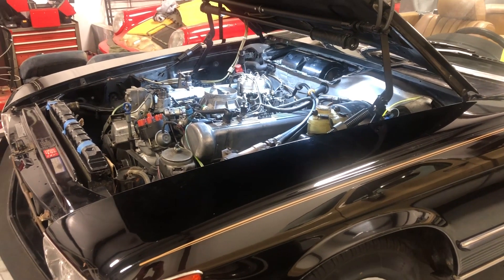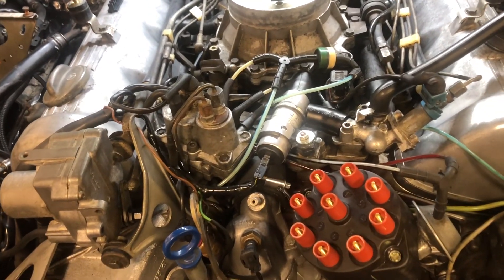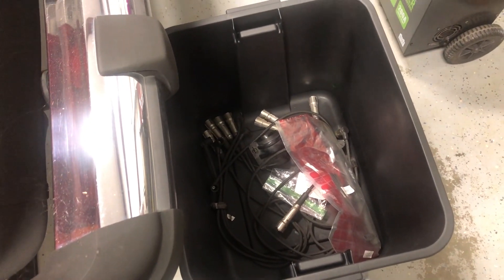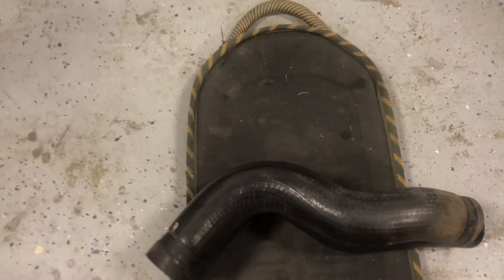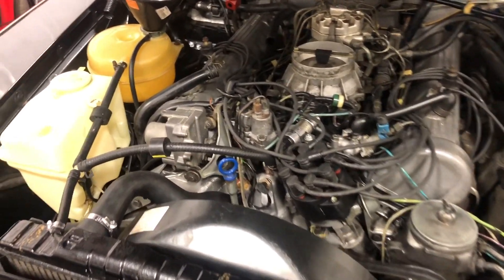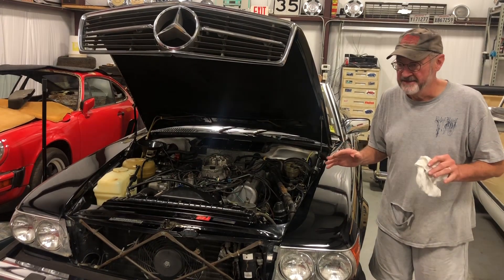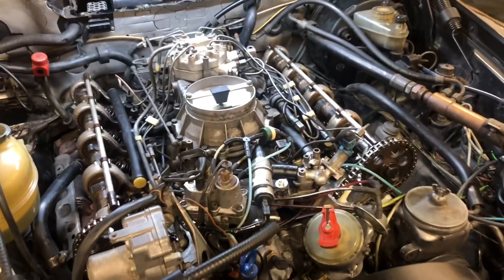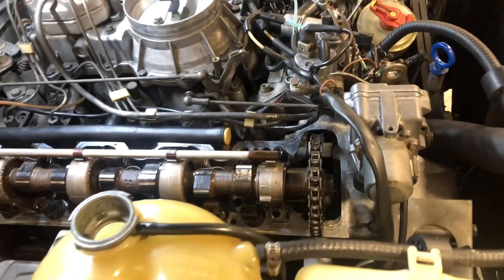1982 Mercedes 380sl update. Houston, we have a problem…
Everything is back together and we have an unedited video of the first start! What could go wrong??? Just watch and see!